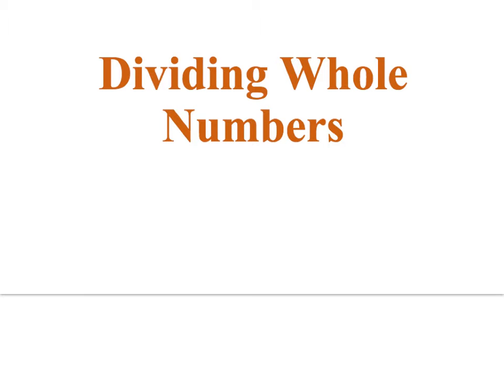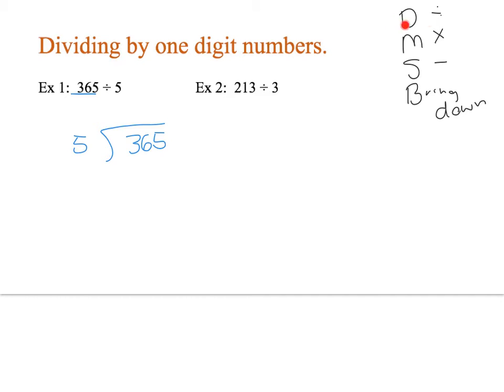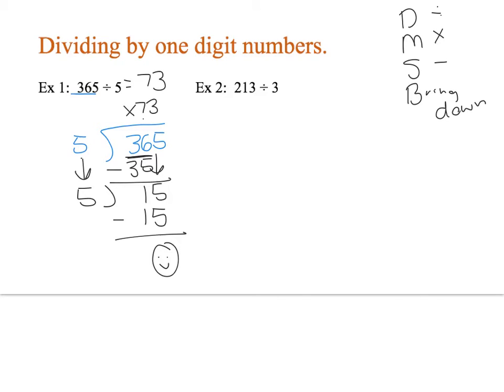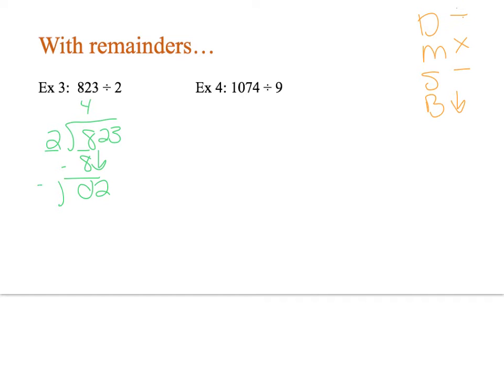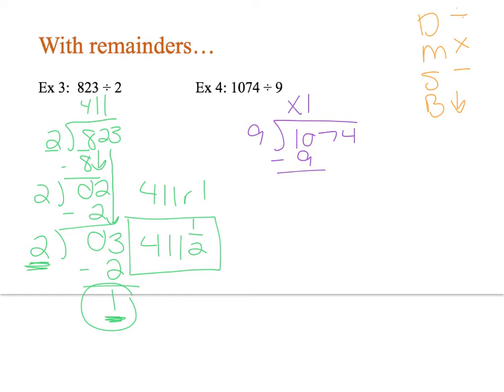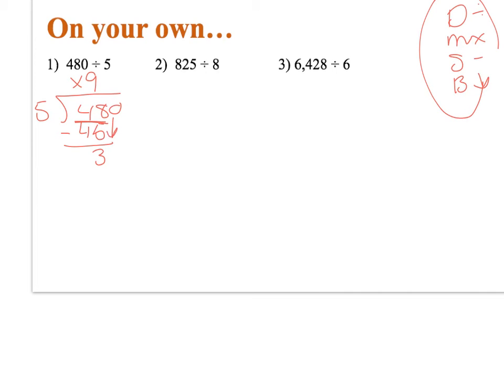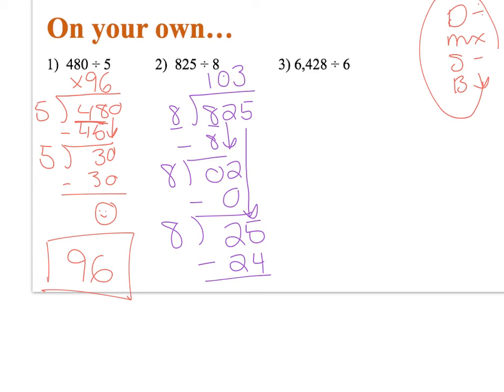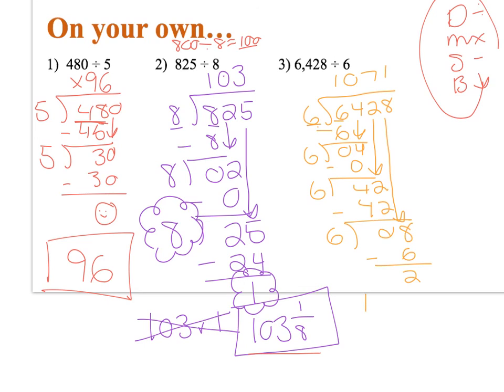Dividing Whole Numbers